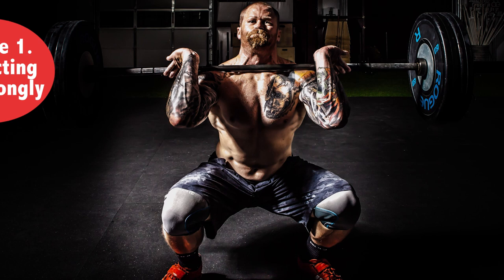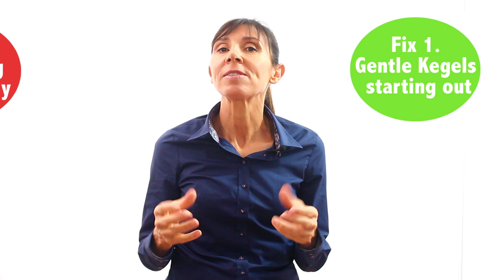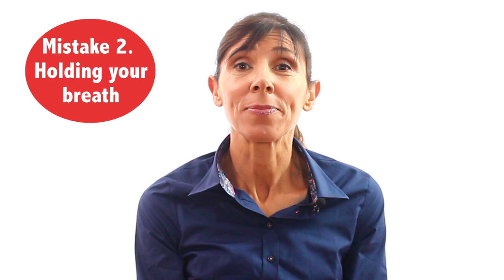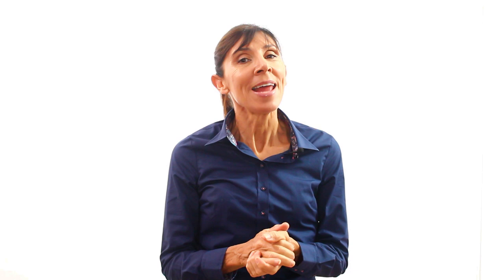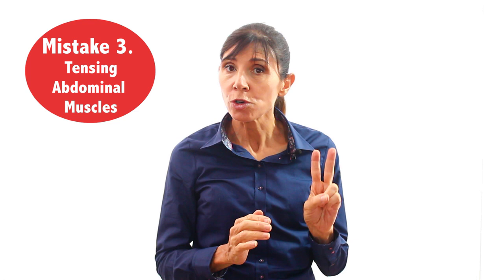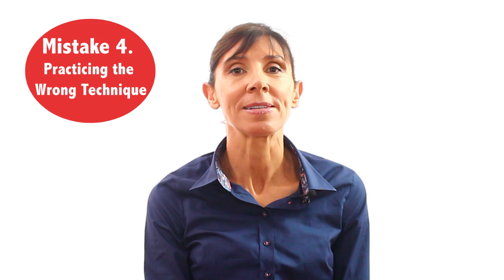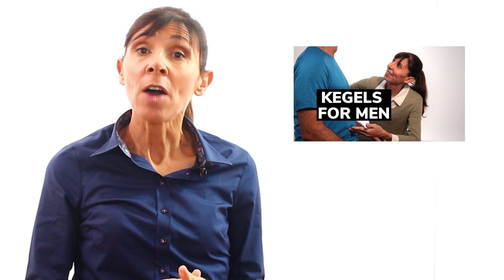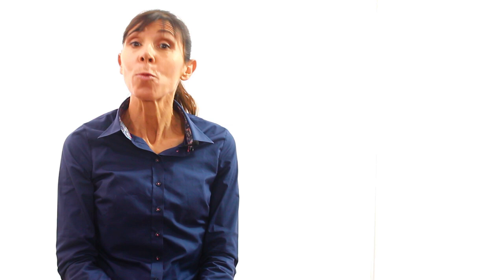Kegels for Men - The 4 Key Mistakes YOU MUST AVOID for Best Results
Kegels for men are frequently done with these key mistakes especially beginners. As a result some men don't get they're after results despite doing their Kegel exercises. Physiotherapist Michelle shows you the 4 major Kegels mistakes for men to avoid and easy fixes for these mistakes. These Kegel fixes will help you get results , strength and stamina helping you overcome pelvic floor problems.

Translate this video to help other men in the YouTube community access this information Thank you!

Kegel Exercise Mistakes for Men

1. Contracting too Strongly
Contracting too strongly or with too much effort is often a major problem, especially for men who are beginners starting their Kegel exercises.

The Fix
Do your Kegels gently, especially if you're a beginner starting out. Feel your pelvic floor muscles tensing and releasing using the correct action. When you feel confident in your Kegels technique, you can then progress to increasing the strength or intensity of your exercises.

2. Breath Holding
Holding the breath is a common mistake during Kegels. One problem with holding your breath is that your pelvic floor muscles don't learn to work when you breathe normally. As a result when they need to work during your everyday life, they won't work well making your training much less effective than what it could be.

The Fix
Practice breathing normally during your Kegels. Contract your pelvic floor muscles gently at first and start with small shallow breaths during your exercises to get the right breathing and pelvic floor muscle coordination. As your pelvic floor becomes better trained, you'll find that you'll be better able to breathe normally during your Kegels.

3. Tensing the Upper Abdominal Muscles
Abdominal tensing is one of the most common mistakes doing Kegels. This mistake creates downward pressure on your pelvic floor making your exercises more difficult and potentially making pelvic floor problems worse.

The Fix
There are two solutions to this problem. The first is to breathe normally during your kegel exercises and breathe into your upper abdomen.The second solution is to contract your pelvic floor muscles gently rather than too strongly.

4. Practicing the Wrong Kegels Exercise
Some men mistake exercises such as the Bridge or abdominal curl exercises for pelvic floor exercises.

The Fix
The correct Kegels technique to get improve your bladder control or erectile function involves : tightening  as if to stop the flow of urine AND shortening or retracting the penis inwards towards your body at the same time. You can test whether or not you're using the correct technique by stopping or slowing the flow of urine once a week as a test not as an exercise.
In summary 4 of the most common Kegels mistakes for men are:

1. Kegels too strong
2. Breath holding
3. Tensing upper abdominal muscles
4. Incorrect Kegels exercise

References
Images courtesy of Pexels photos